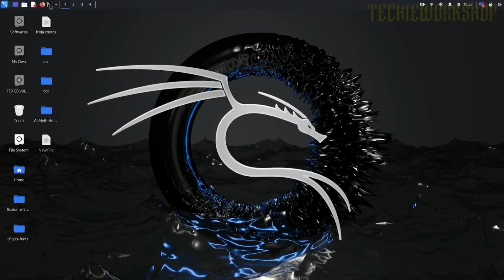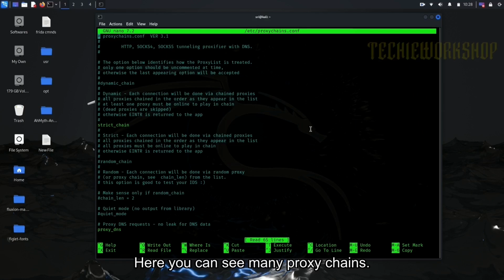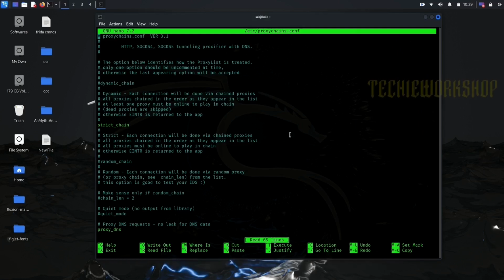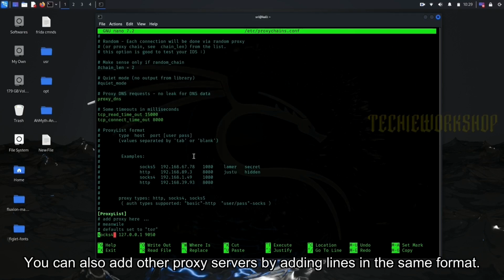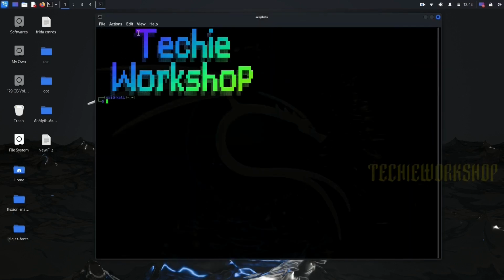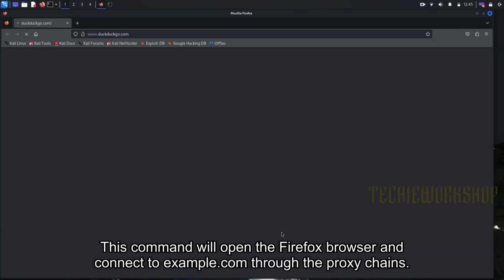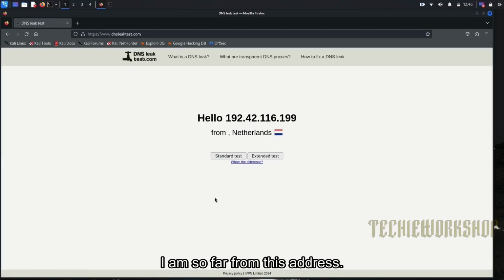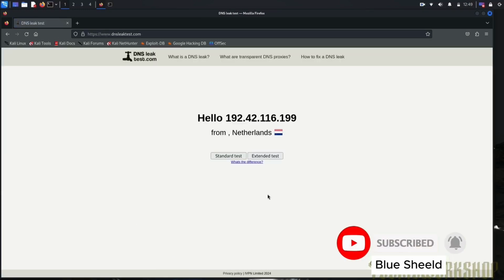Go Ghost Mode: Anonymity Tricks in Kali Linux!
🕵️‍♂️ Want to stay anonymous online using Kali Linux? In this video, we dive deep into ProxyChains — one of the most powerful tools for routing your traffic through multiple proxy servers for ultimate anonymity. Whether you're performing penetration testing or just want to hide your IP address, this step-by-step tutorial will show you how to configure and use ProxyChains like a pro.

🔥 What You’ll Learn:

What is ProxyChains and how it works

How to install & configure ProxyChains on Kali Linux

Setting up Tor as a proxy with ProxyChains

Using public SOCKS proxies for layered anonymity

Real-world examples: Running Firefox, Nmap, and curl through ProxyChains

How to verify your IP address is hidden

Troubleshooting ProxyChains errors and delays

🛠️ Tools & Commands Covered:

sudo apt install proxychains4 tor

Editing /etc/proxychains.conf

Adding Tor (socks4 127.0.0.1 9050) or other proxies

Running apps: proxychains firefox, proxychains nmap, etc.

Checking anonymity: curl ifconfig.me or whatismyipaddress.com

🔐 Why ProxyChains?
Unlike standard VPNs, ProxyChains allows multi-hop routing through proxy servers — making it much harder to trace your activity. Pair it with Tor or custom proxy lists for maximum privacy.

⚠️ Important Tips:

Always test your chain for leaks

Avoid free proxies from unreliable sources

Combine ProxyChains with MAC spoofing and a firewall for better results

🔗 Resources & Config Files:
Check the pinned comment for all ProxyChains configs, commands, and trusted proxy list sources.